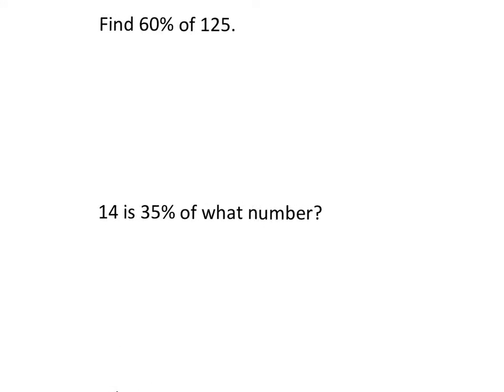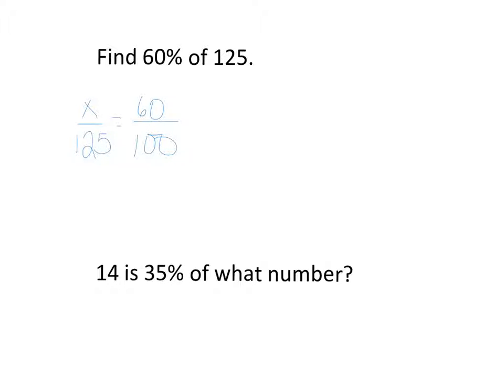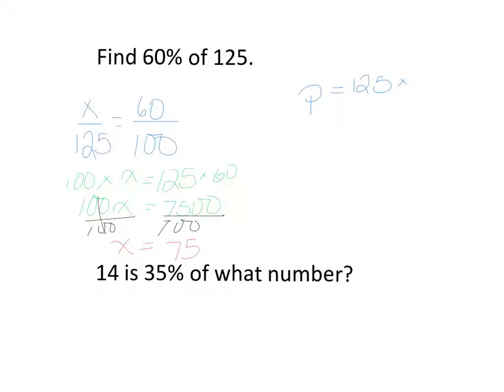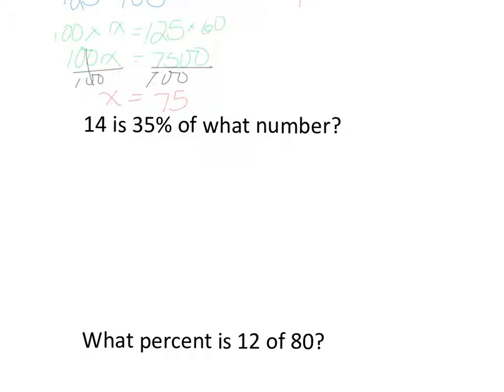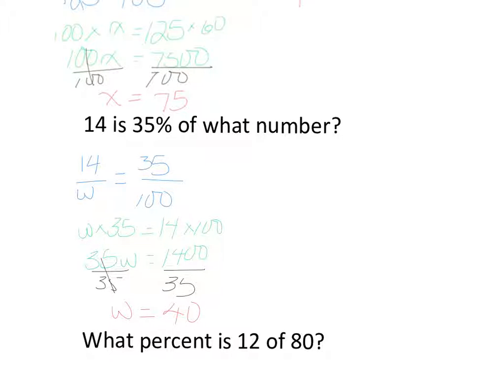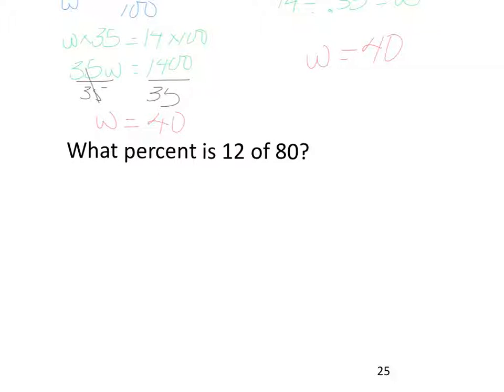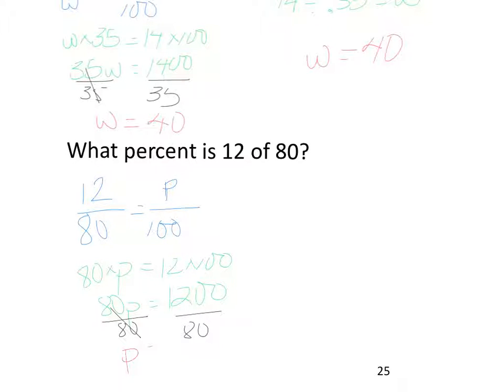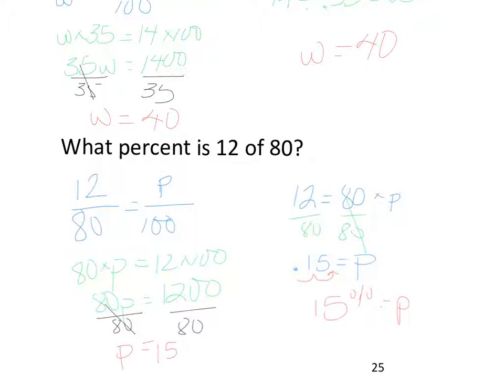MathPlus Percents page 25